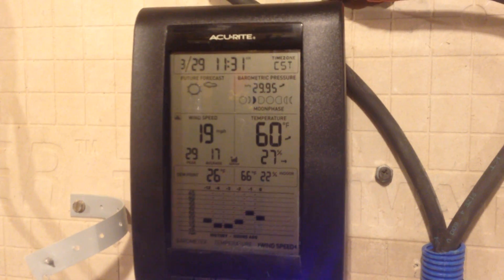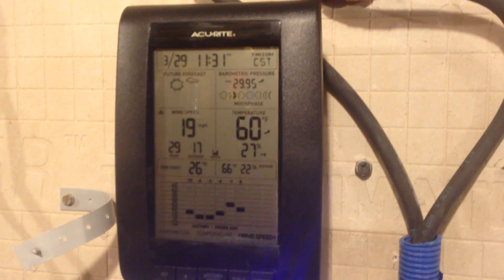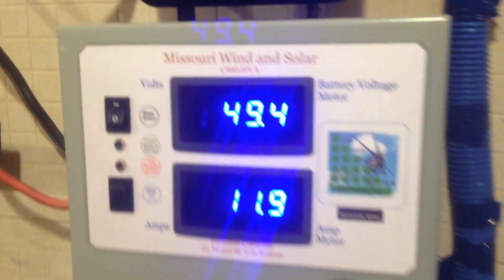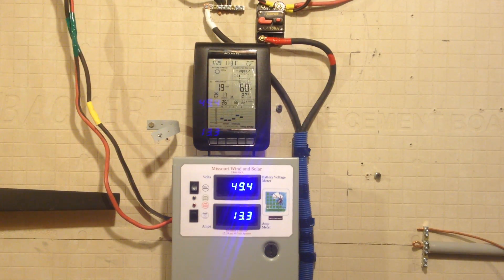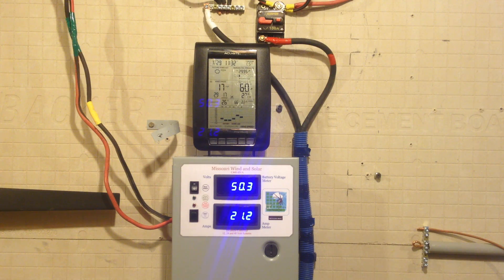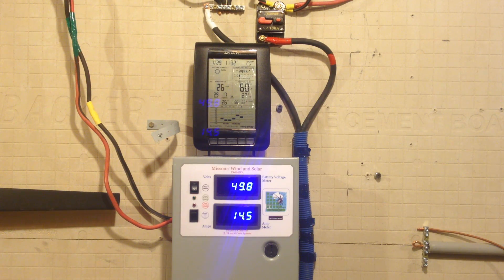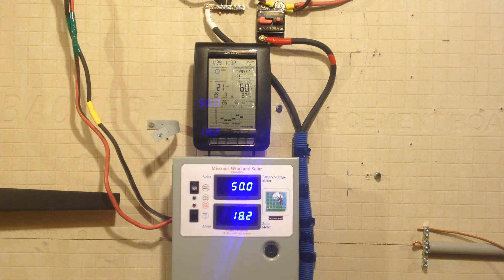More Off Grid power, The new MW&S Dual core with Generation 5x 5 blade installed on a 60 foot to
Now I have the Missouri wind and Solar dual core installed on my 60 foot TV tower.  Generation 5 by 5 blade tied in with the original 800 G5 by 3 blade charging 32 batteries US2200 with 44 KW Hours of useable storage.  Ames 12KW split phase inverter.  Thanks for checking out my Off-grid project.